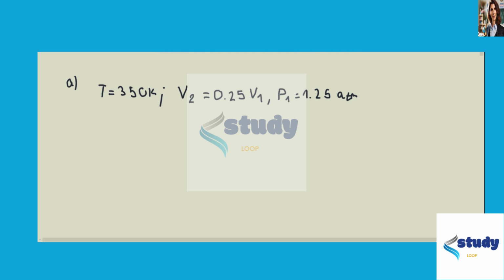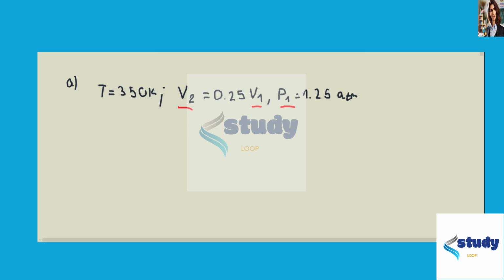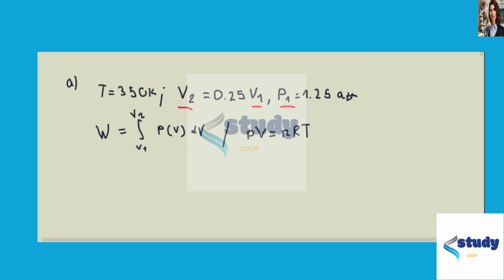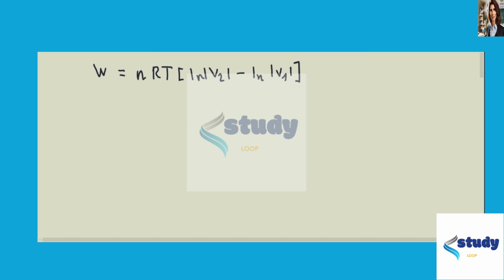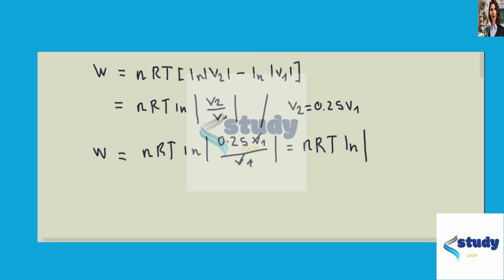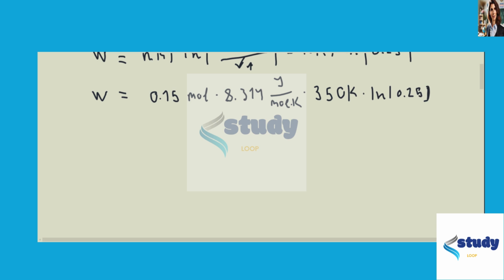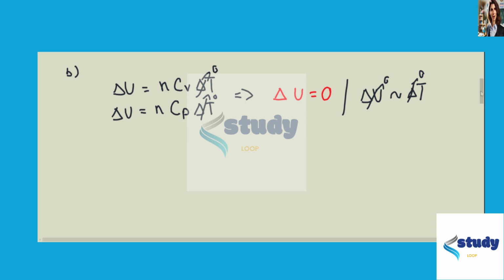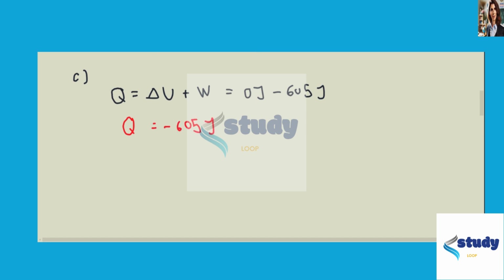CALC The temperature of 0.150 mol of an ideal gas is held constant at while its volume is reduced t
CALC The temperature of 0.150 mol of an ideal gas is held constant at while its volume is reduced to 25.0 of its initial volume. The initial pressure of the gas is 1.25 atm. (a) Determine the work done by the gas. (b) What is the change in its internal energy? (c) Does the gas exchange heat with its surroundings? If so, how much? Does the gas absorb or liberate heat?